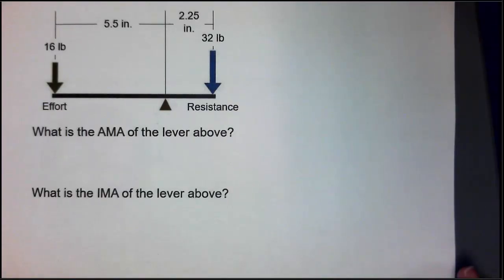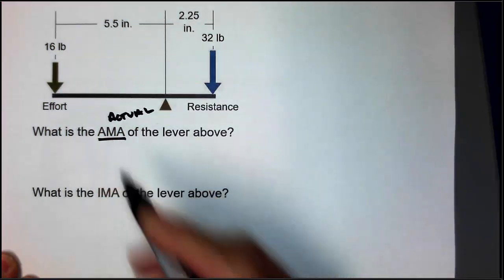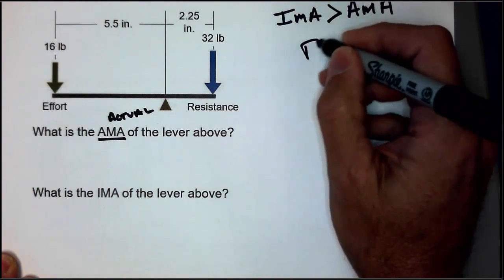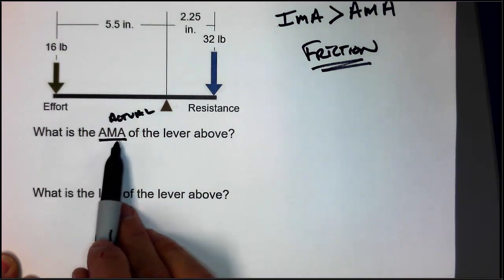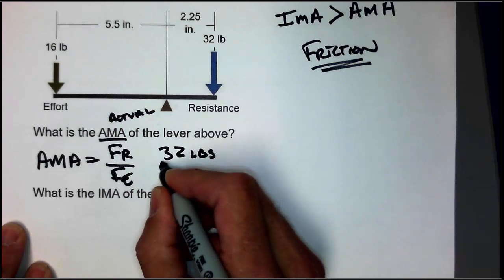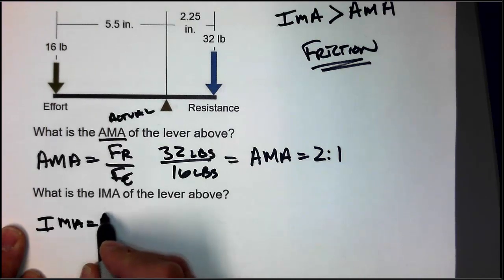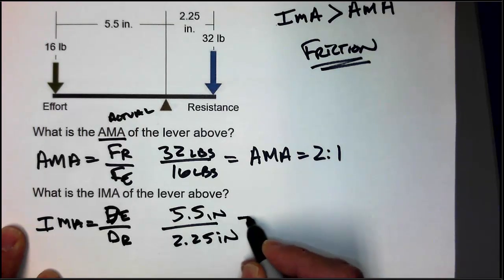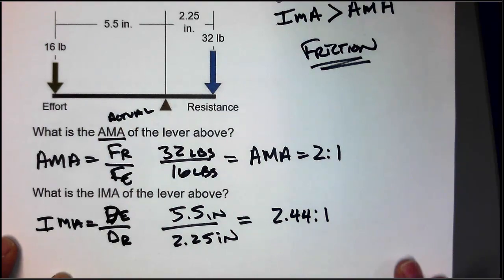3 POE Levers: Calculating AMA & IMA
Short how to for Calculating AMA & IMA in a lever system.

POE 1 Slide 22 AMA IMA